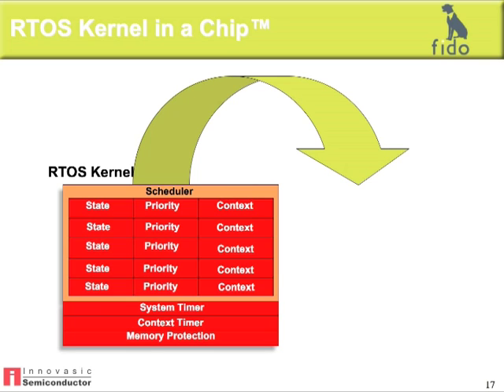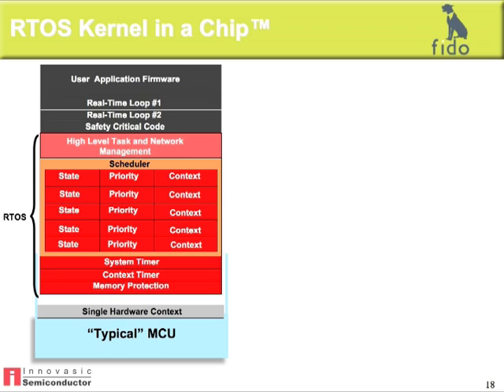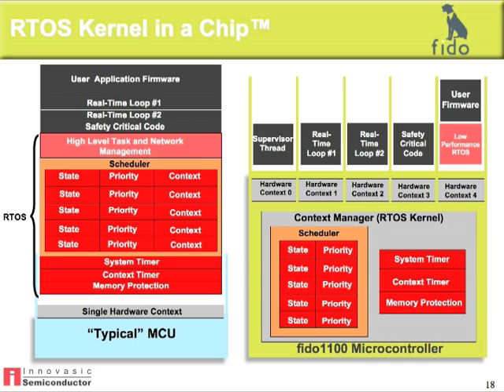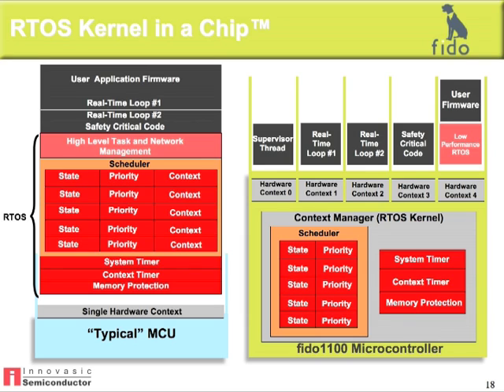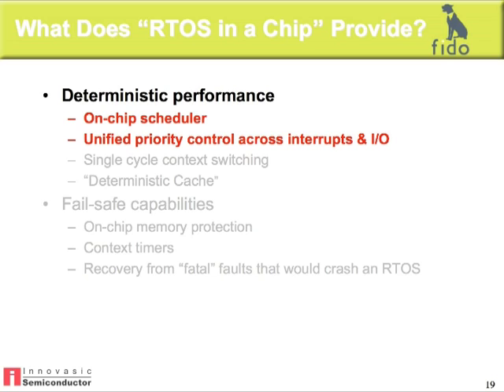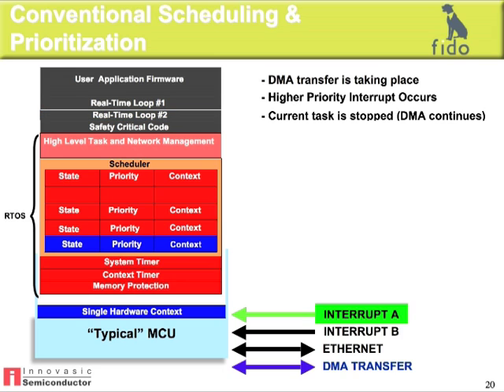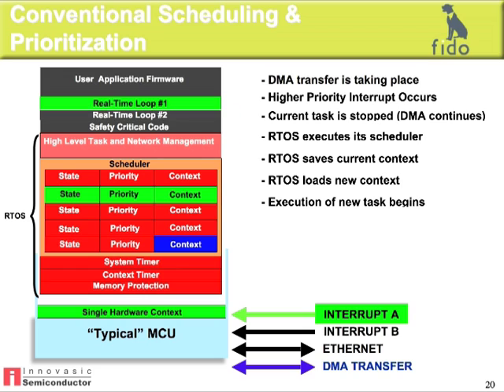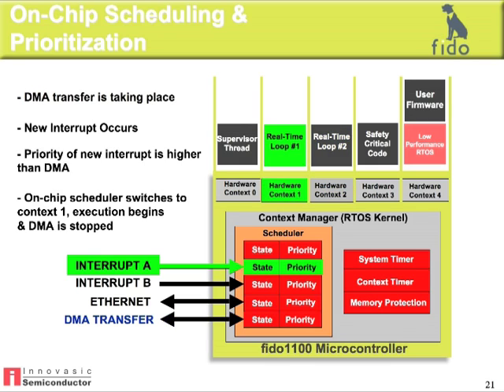fido1100 RTOS Kernel in a Chip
The fido1100 (flexible input deterministic output) has a unique architecture that incorporates an "RTOS Kernel in a Chip". The fido Context Manager carries out these RTOS Kernel functions and is built right into the silicon. The Context Manager performs all of the following functions: scheduling, priority control, context switching, memory protection, timer control and management of five concurrent Hardware Contexts. No other microcontroller on the market today can do this.